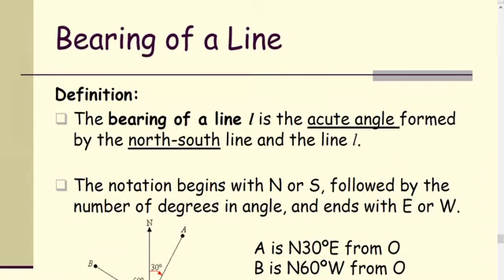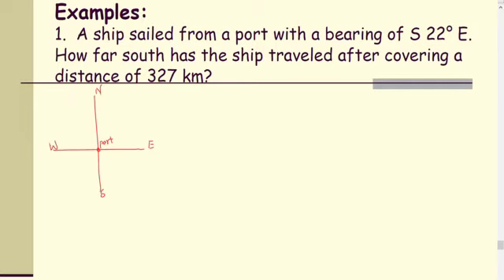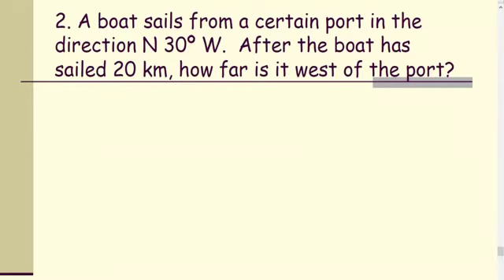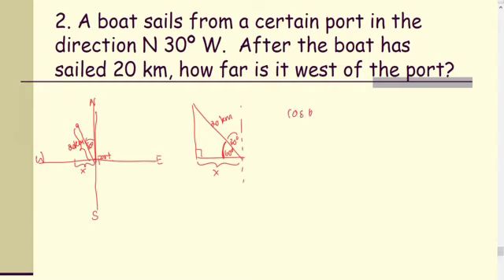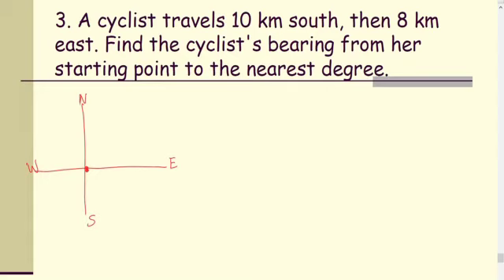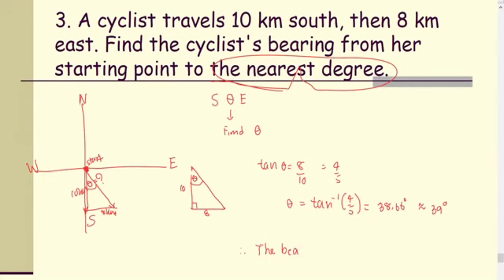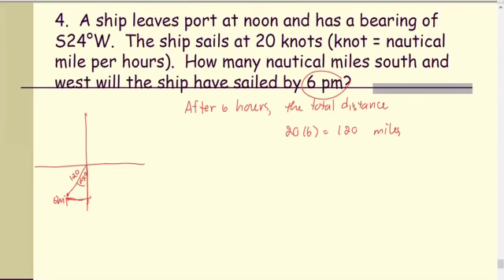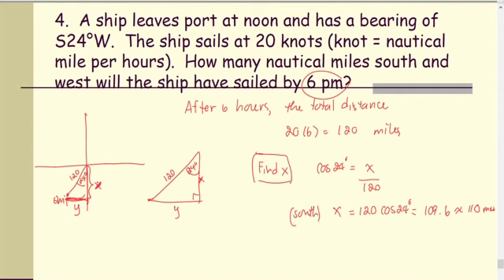M103 Sec2_4 Bearings